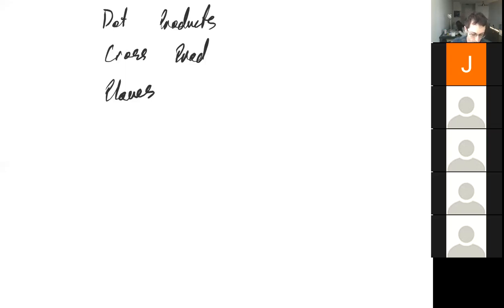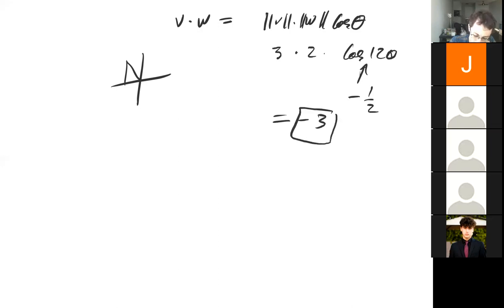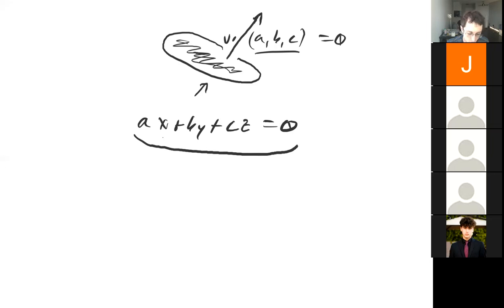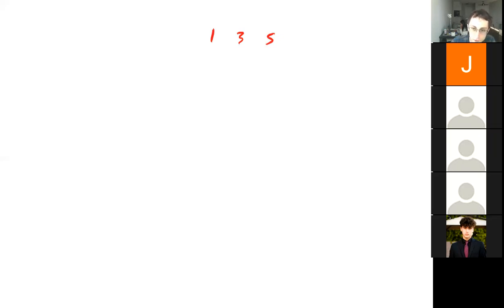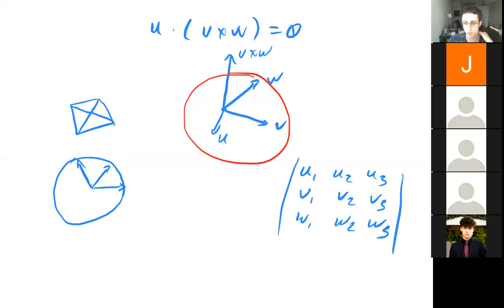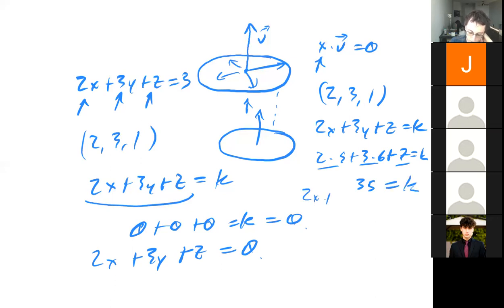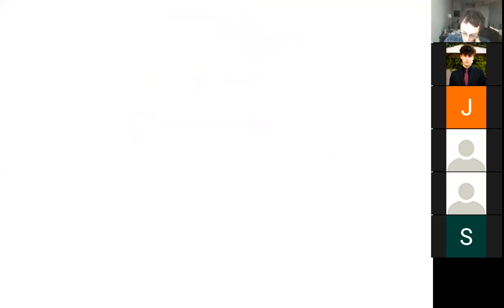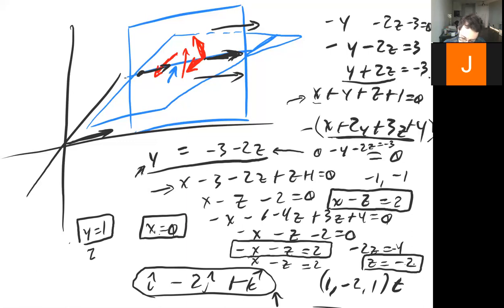Math 32B, Week 3